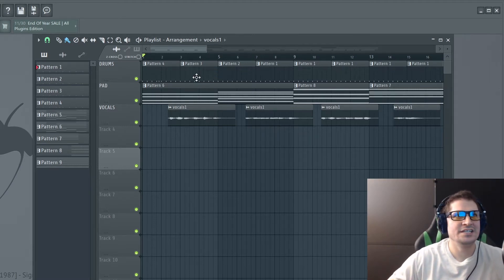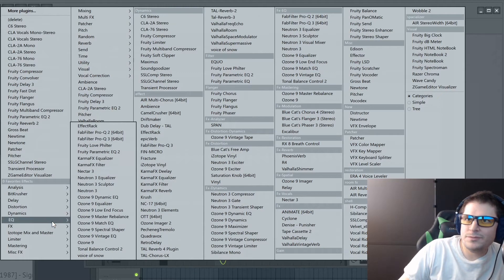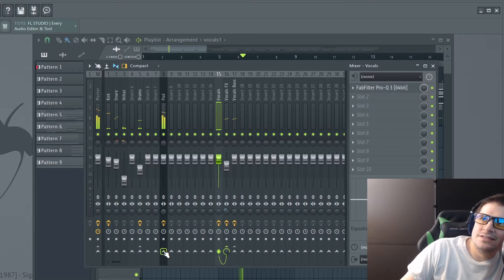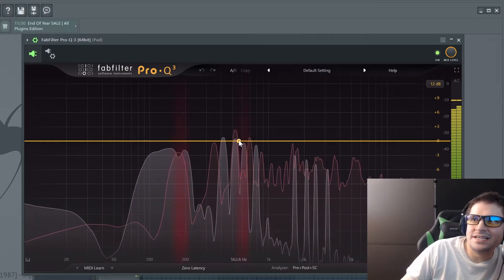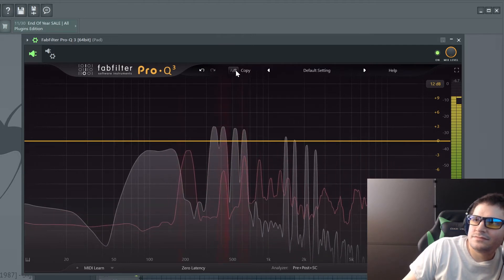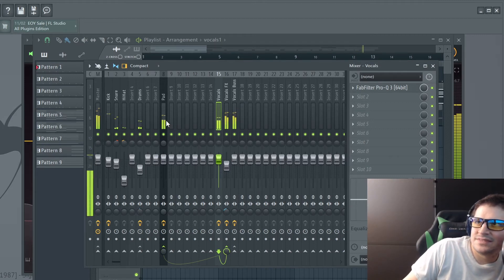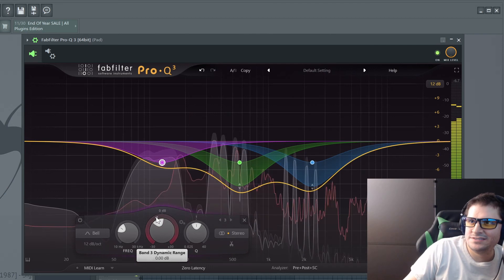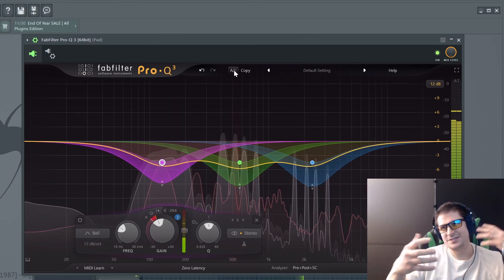How To Sidechain Pro Q 3 in FL Studio - 5 Minute Tutorial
See written instructions below, and links to more resources concerning sidechaining in FL Studio 20 & Fab Filter Pro Q 3.

Instructions:

1.
Decide what you channel you want to preserve and which channel you want to compress away. Typically, you would want to preserve a Kick or Vocals, and compress away a Pad. When a sidechain is set up, the audio of the Preserved mix element (kick or vocal) makes the other element “duck” or compress away. The preserved mix element is called the “key.” The Key drives the compressor, which is applied on signal chain you want to duck.

2.
Insert an instance of Fab Filter Pro Q 3 on both the channel you wish to preserve/”the key”, and the channel you want “ducked.”

3.
Select the channel you want to preserve, (typically Kick/Vocals) in the Mixer, (in our case, the Vocals)

4.
then SHIFTCLICK (or rightclick, “Sidechain to this track”), the Send Switch of the channel you want to compress away/sidechain (typically the Pad),

5.
then in the instance of Fab Filter Pro Q 3, inserted on the Pad, (or whatever you want compressed away/sidechained), go to FL’s VST Wrapper Settings -- and then the Processing Tab and activate (red button) and set the “Stereo Sidechain” target (in this case the Vocals (or Kick, etc) ).

6.
then in Pro Q 3, Create a bell curve of the area you want compressed away on the Pad to make room for the vocal.

7.
You make the dot compress away by using the Dynamic Range Ring, (the outer area of Gain knob). Click and drag downward to create downward compression. This makes the dot a Dynamic EQ.

8.
Then select the External Sidechain button to the topright of the Gain knob to confirm, and you can chg from “Auto” to Threshold to fine tune the compression. (Note, there will be no External Sidechain button in versions of Pro Q 3 earlier than 2019.)

9.
Also, you can see a heatmap/histogram of all the other instances of Pro Q 3 by clicking on the Analyzer button. (in our example, the Sidechain is our Vocal, and the instance of Pro Q (2) is our ducked Pad). You can doubleclick to rename the instances of Pro Q 3 for convenience.

Cheers.

External Sidechain Routing for Pro Q 3 - Plugin Boutique

Fab Filter Pro-Q 3 EQ Tutorial - Everything You Need To Know - Sam Smyers (very helpful full tutorial on Pro Q 3)